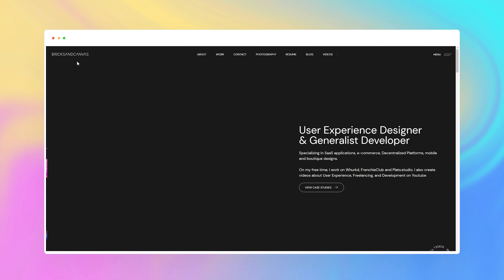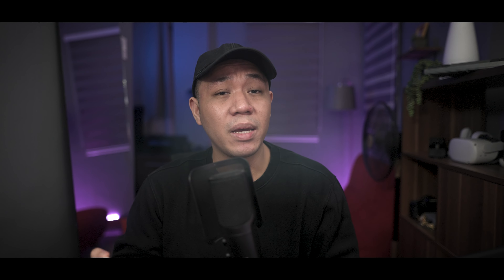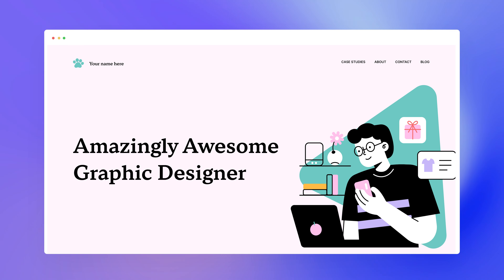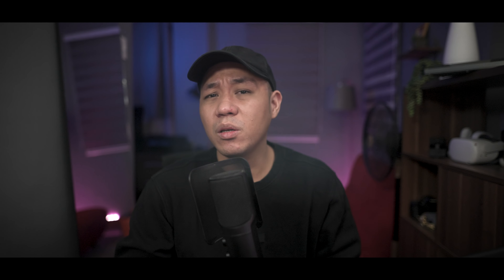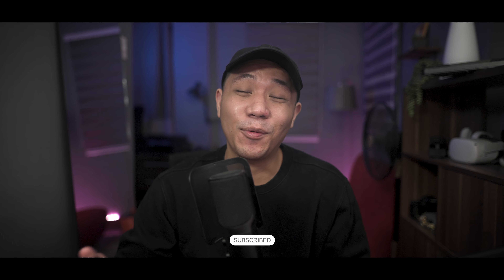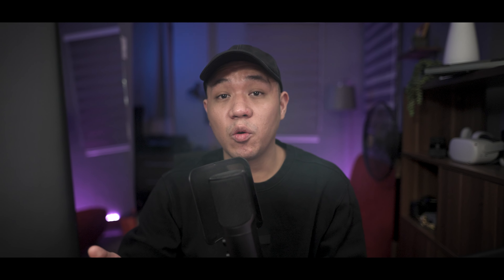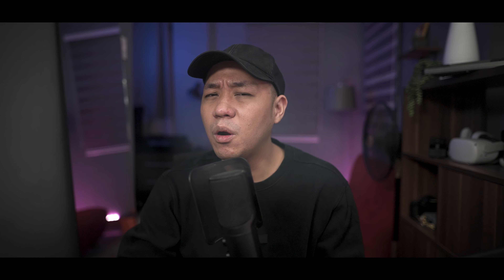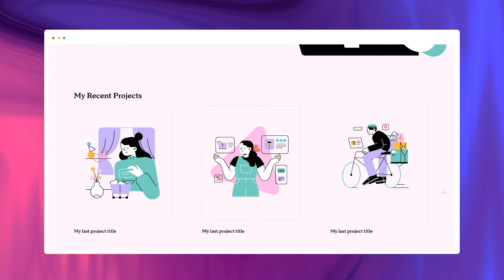How to make your own portfolio website for 2023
Hi guys, here are a couple of tips on how to create your design portfolio to get clients easily and fast

**Description template**